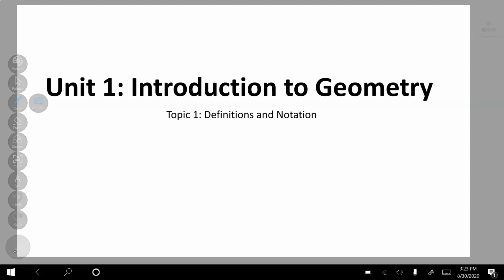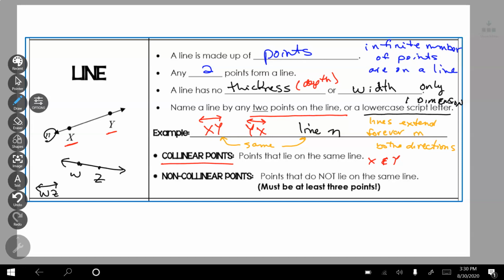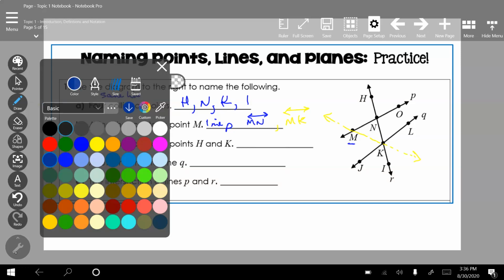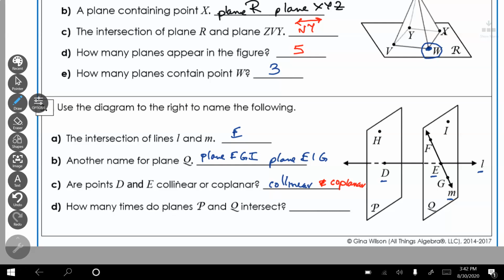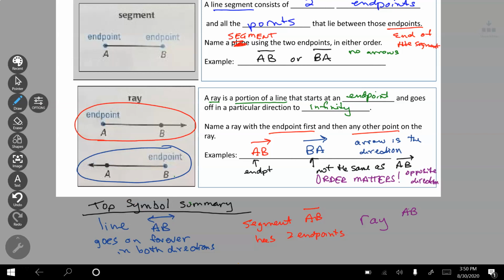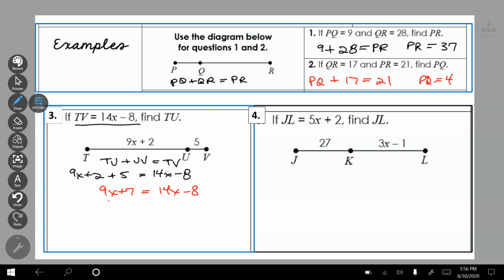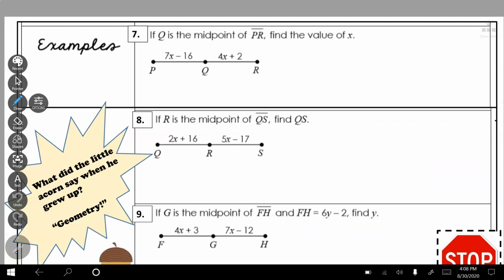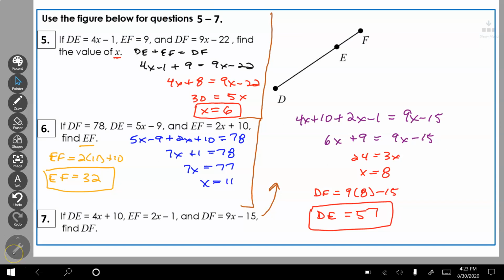Unit 1 Topic 1 Video Notes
Definitions and Notation